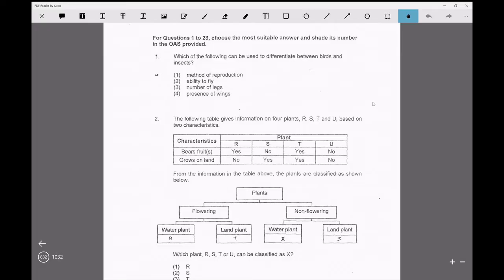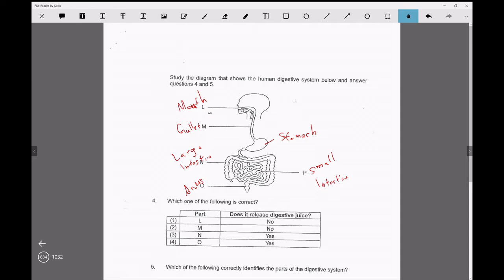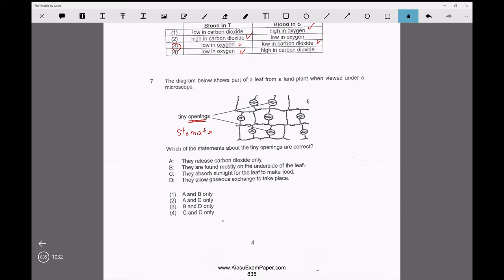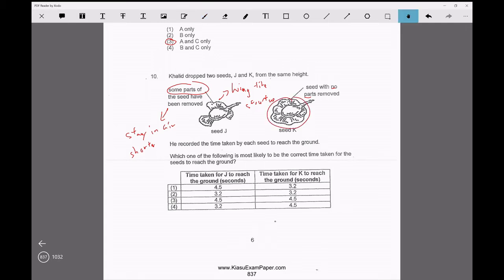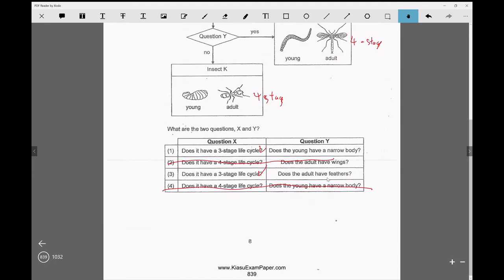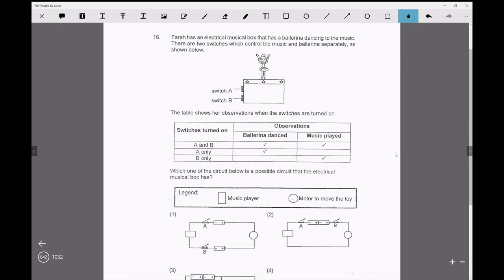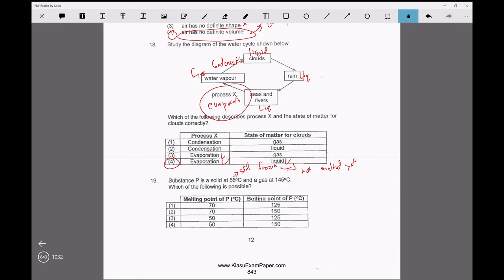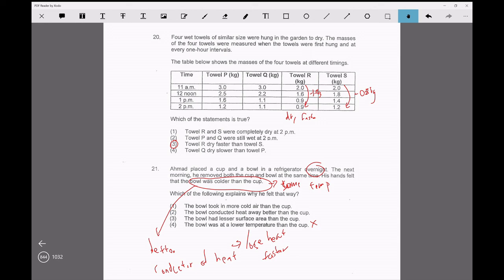P5 Science WS Continue Q 1 to 21